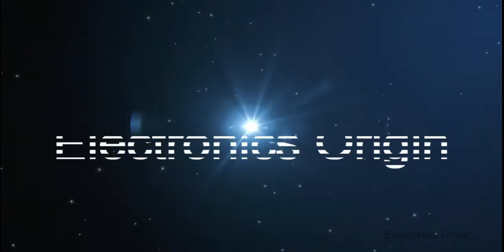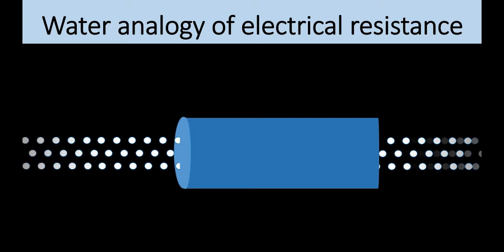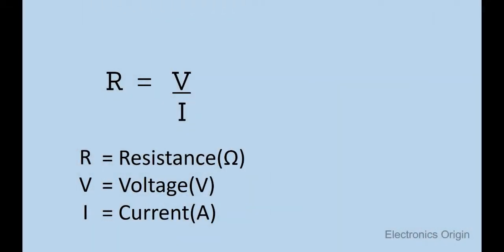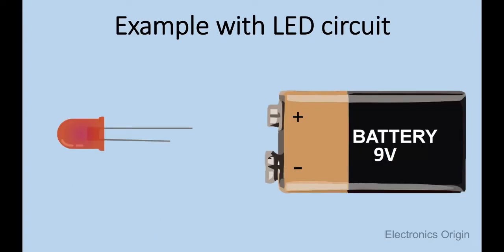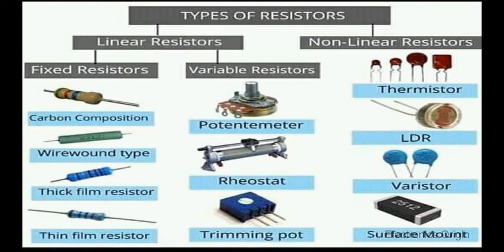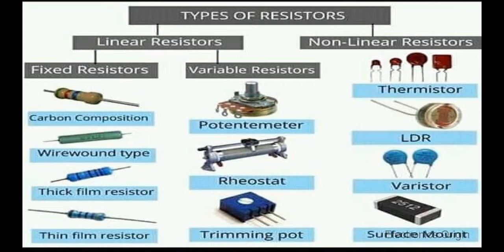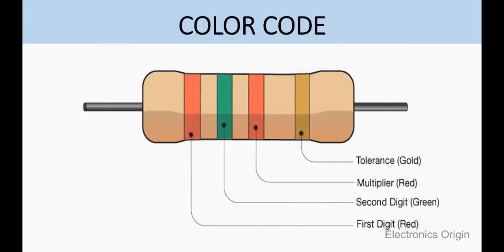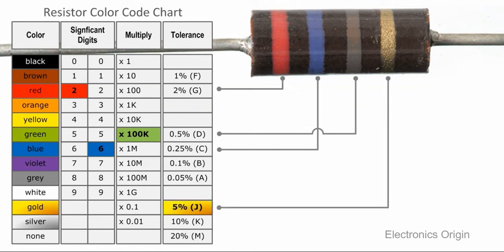What is a Resistor?||Resistor basics||Ohms Law||Colour code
A resistor is a passive component in a circuit which provides resistance to the flow of current. This video is more helpful to understand resistors.